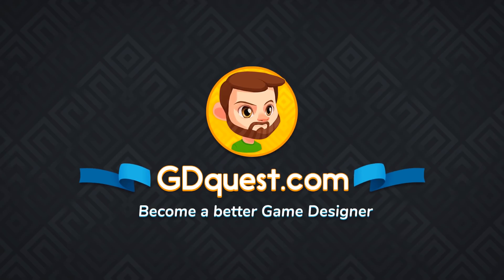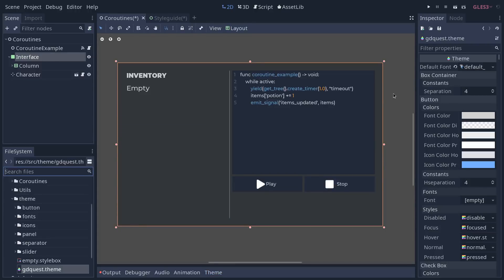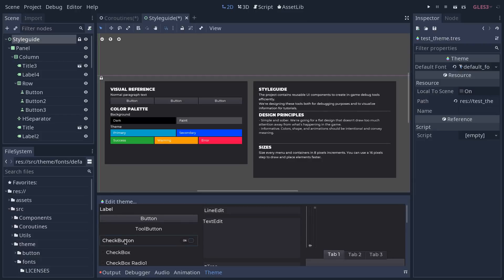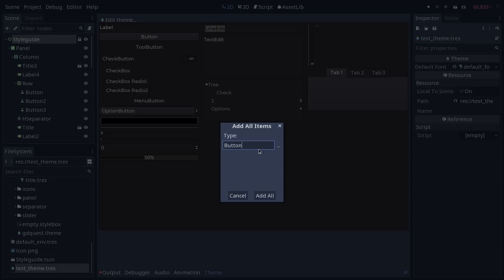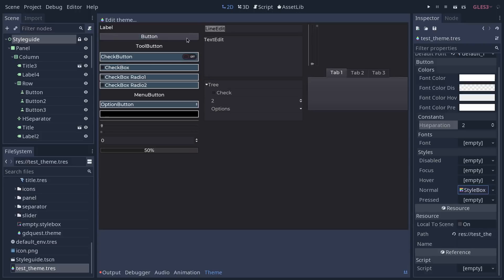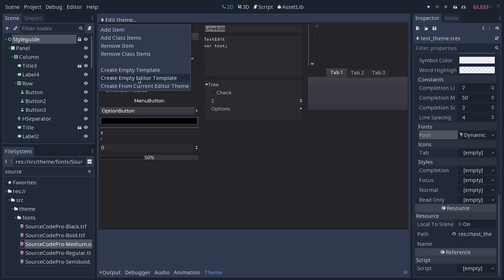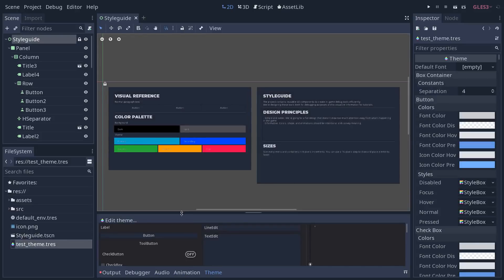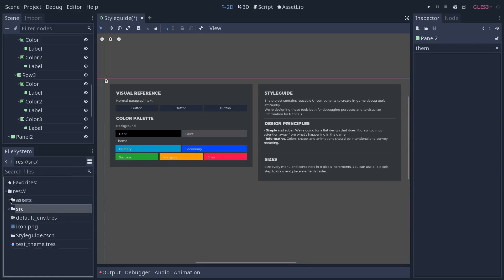Intro to Themes in Godot: User Interface (tutorial)